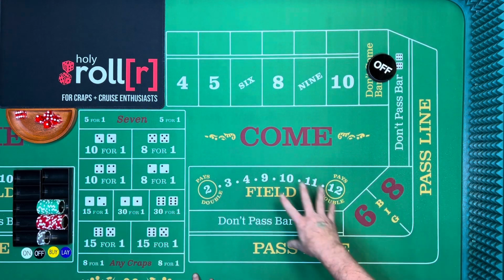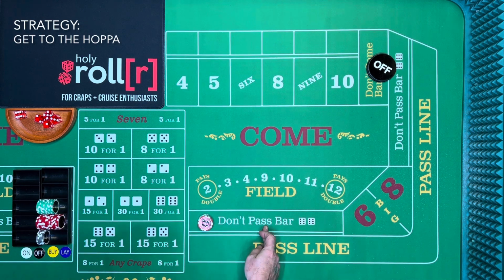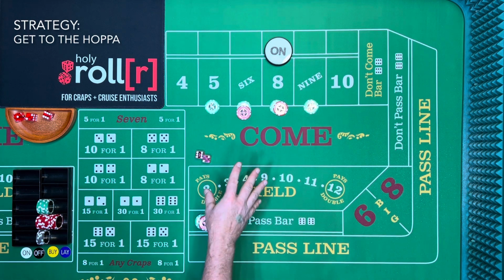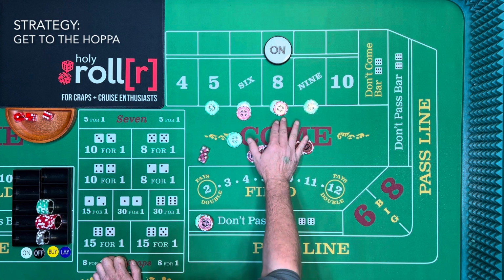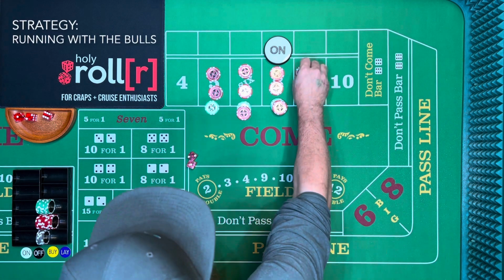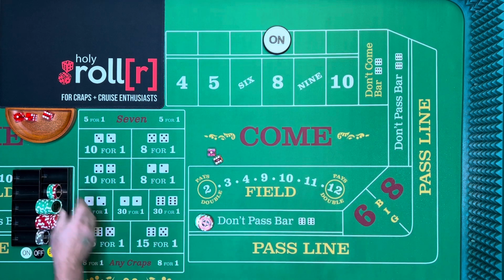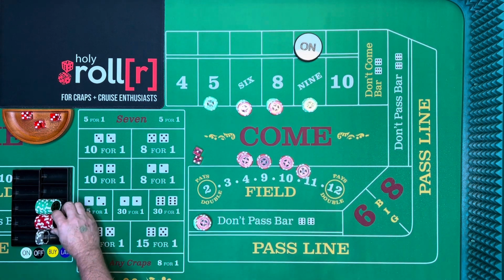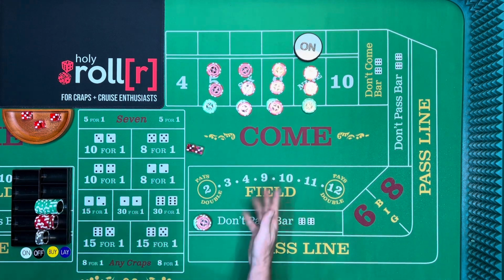FREE CRUISE Craps Strategy with Hopping Bets!